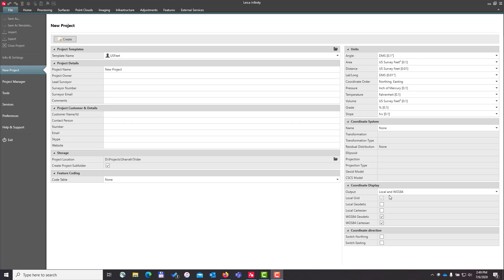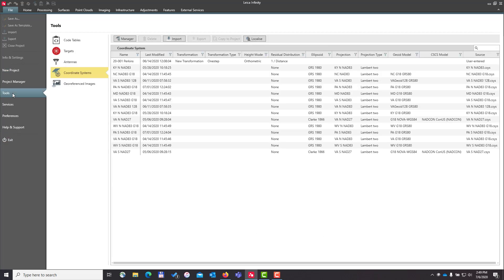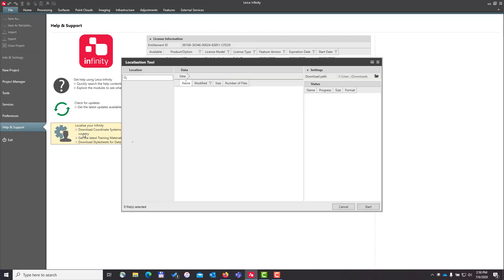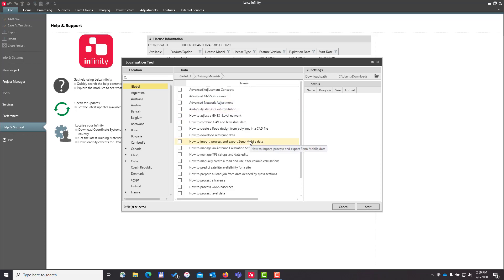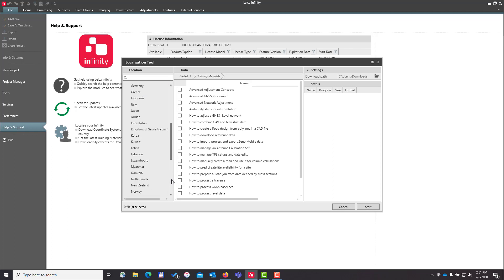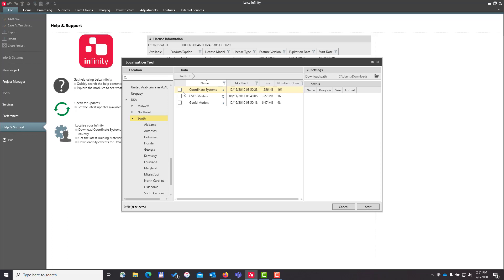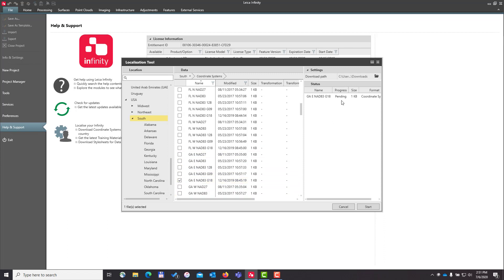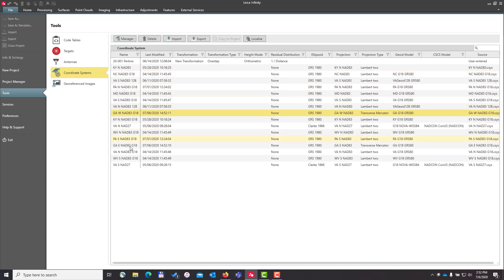Leica Infinity - Localization Tool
Video describes the use of the Localization Tool in Leica Infinity.  The Localization tool will give access to coordinate systems, geoid models, stylesheets and training materials prepared by Leica Geosystems tech support teams.  The current version of Leica Infinity must be loaded and a valid (active) customer care program (CCP) in place to utilize this tool.